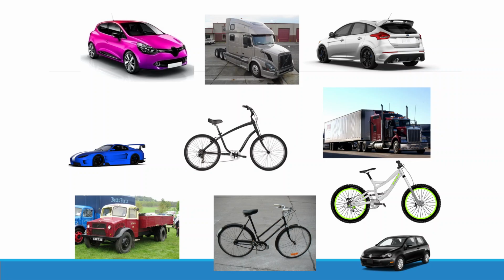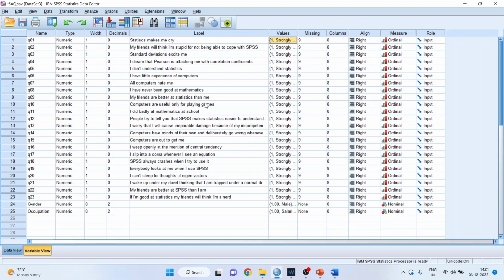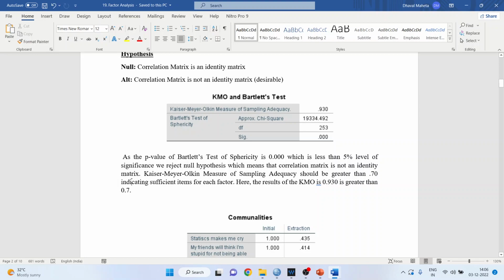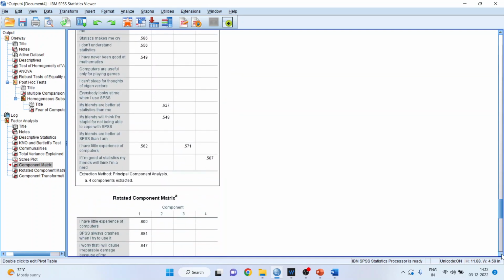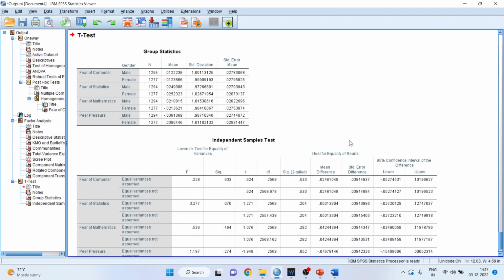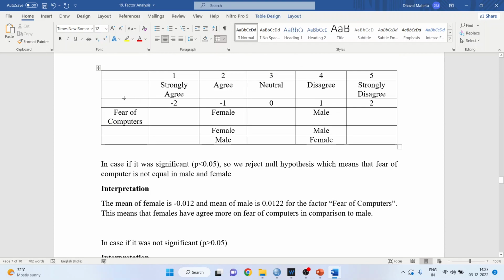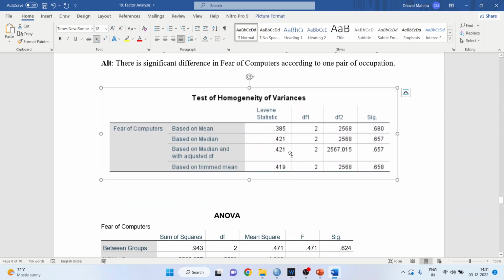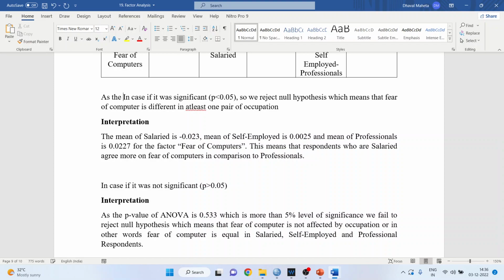47. Factor Analysis in IBM SPSS || Dr. Dhaval Maheta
1. Link for SAQ data
2. Link for SAQ data